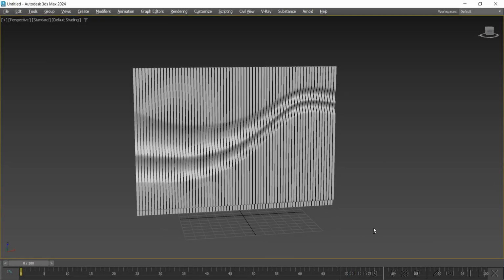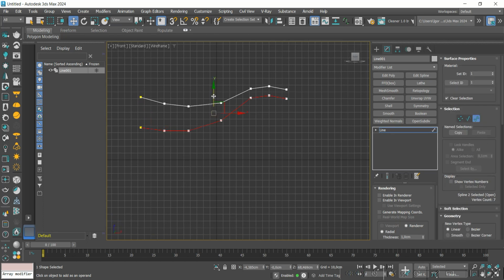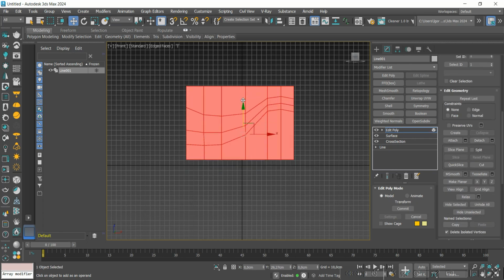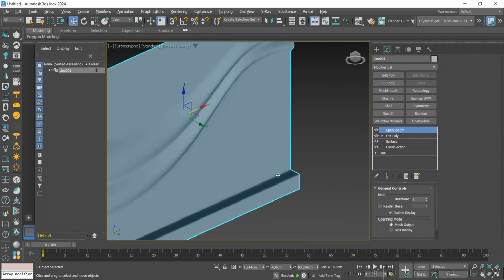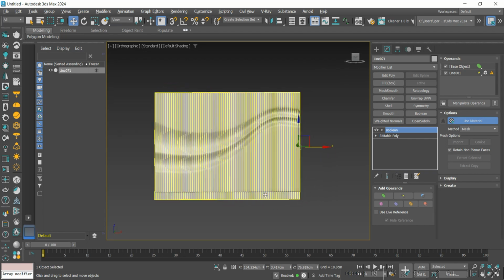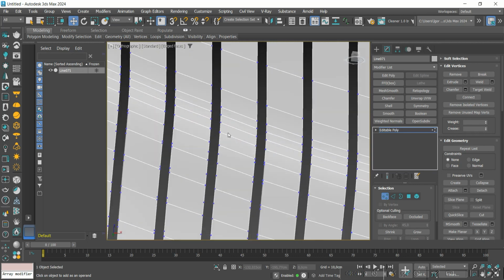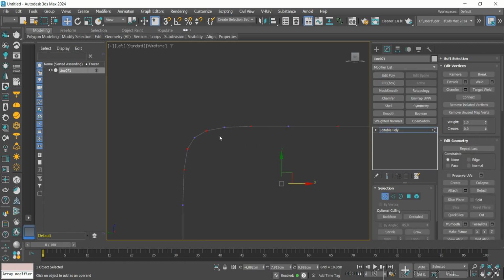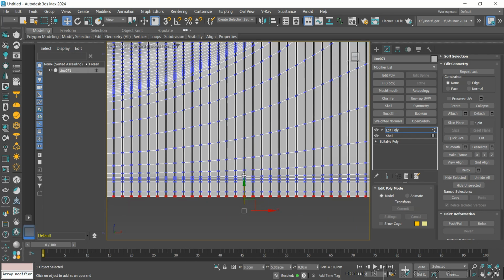How to Create Parametric Wall in 3ds Max!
Hey guys! In today's video we will see the process of creating this parametric wall. Let's see step by step how to create this type of model here in 3ds max. If you like the content